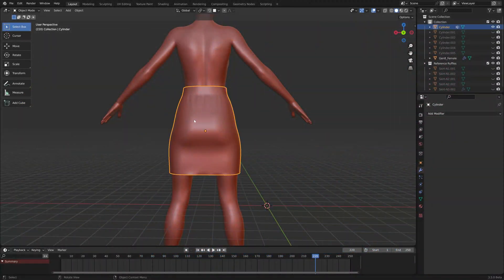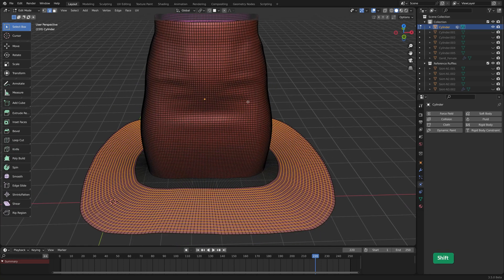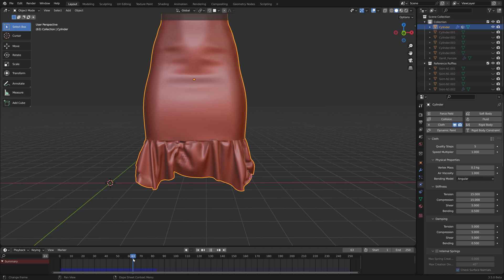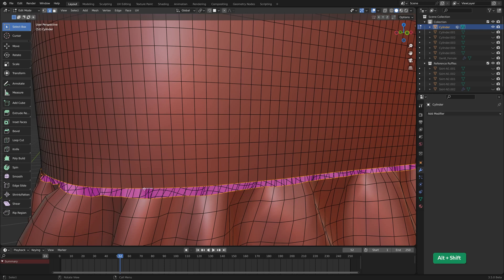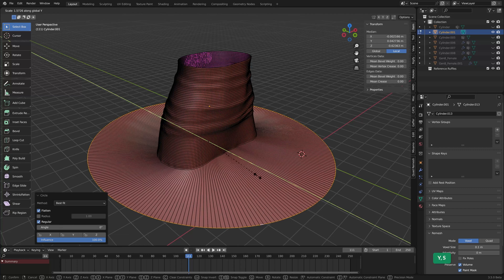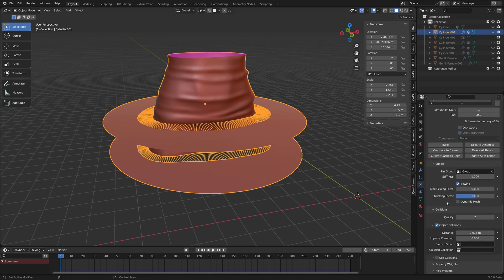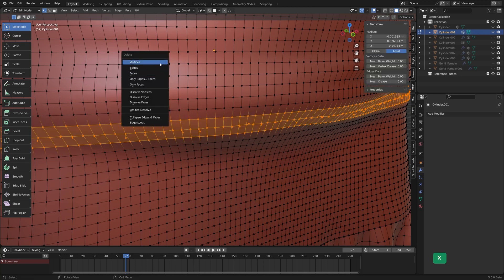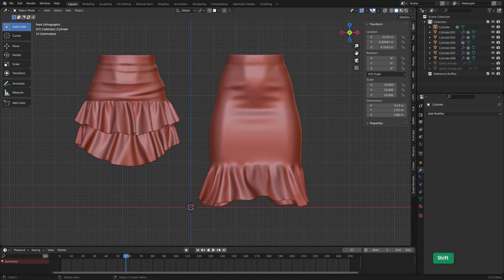Ruffled Skirts | Virtual Fashion | Blender Tutorial | Blender Secrets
Using the Stitching function of the Cloth modifier, it’s easy to create ruffled skirts. This is the longer version of this topic, for the 1-minute video go